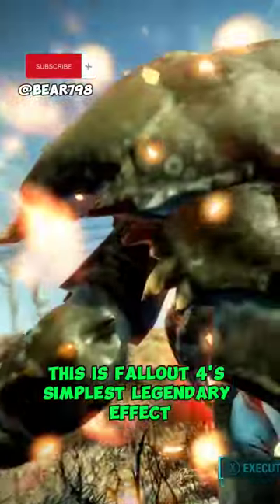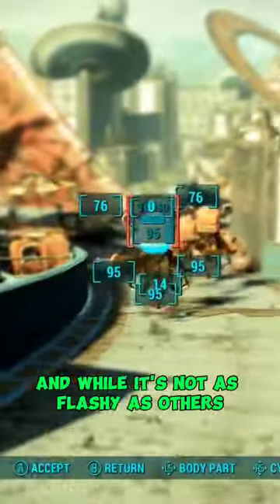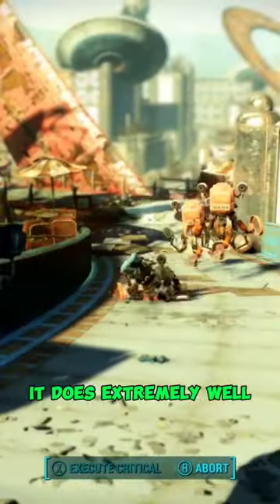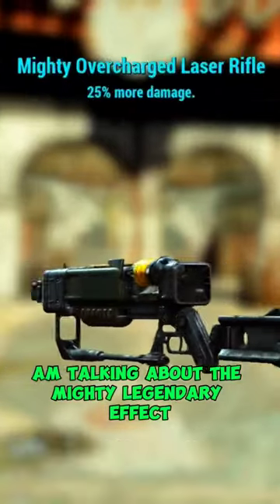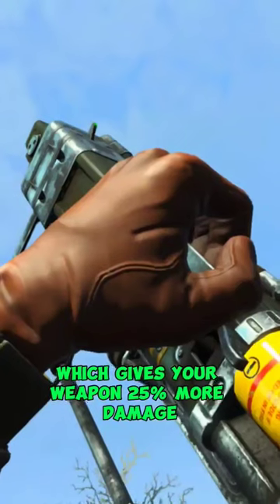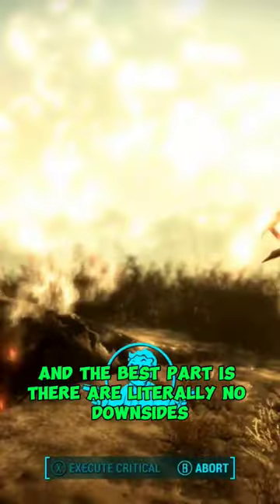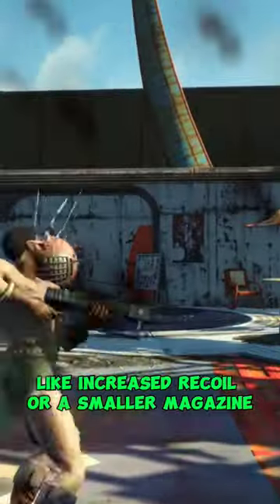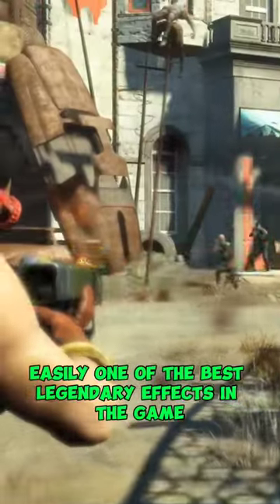This Legendary Effect Has No Downside in Fallout 4